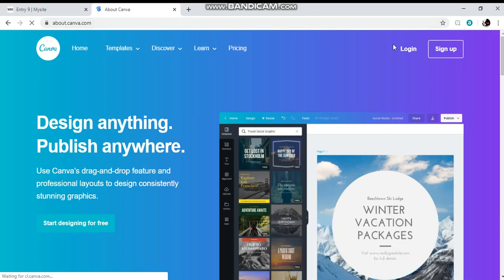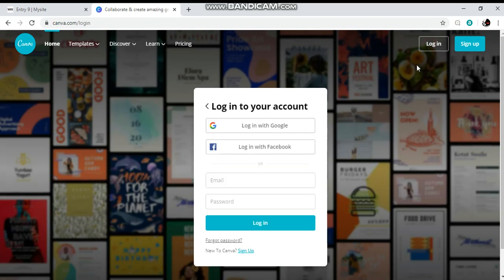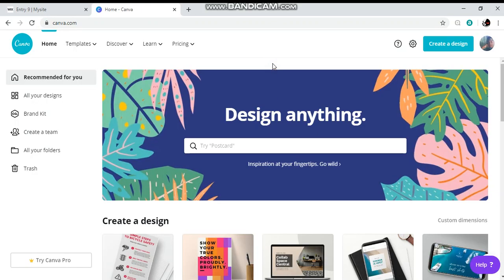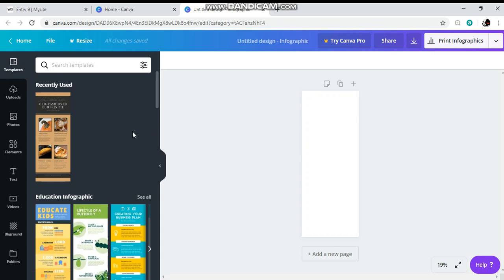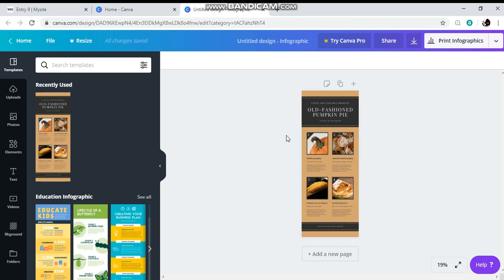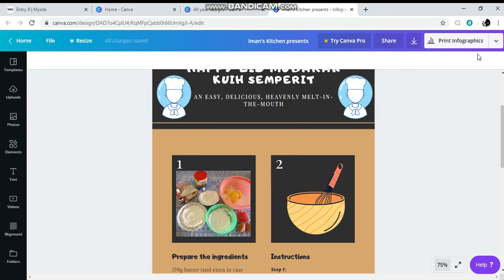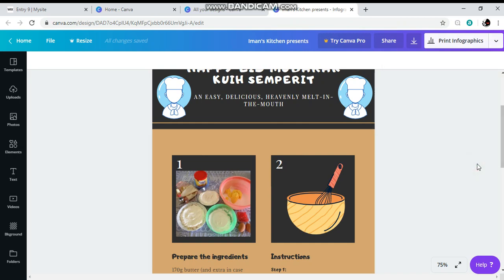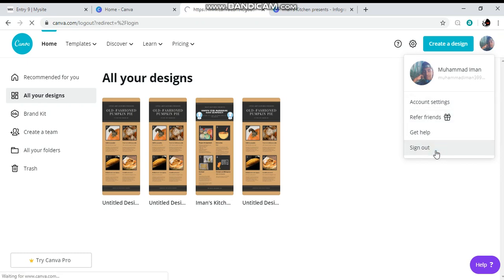How to use Canva? Easy in 3 mins only!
This video is tutorial on how we can use Canva for teaching materail and for graphic design.
Comments if you have any question.